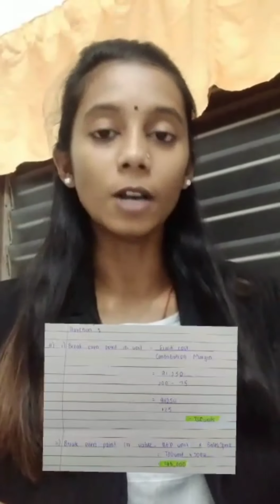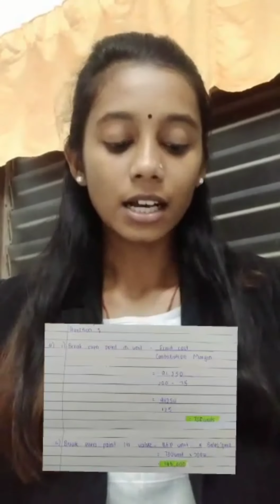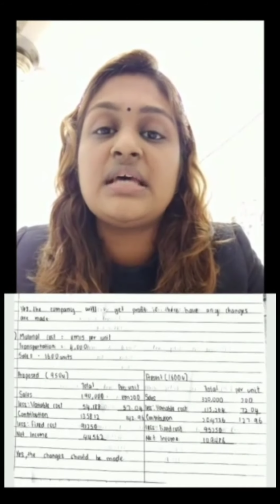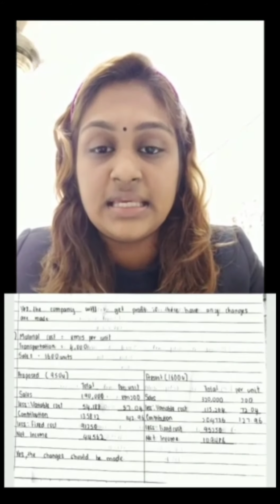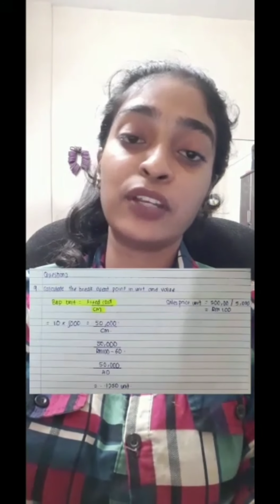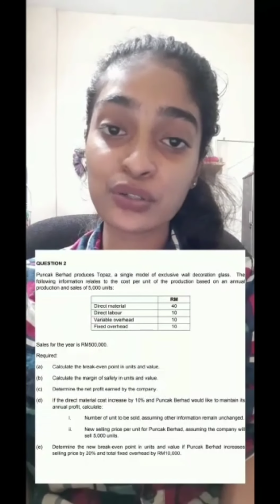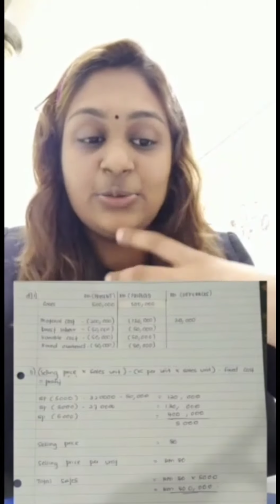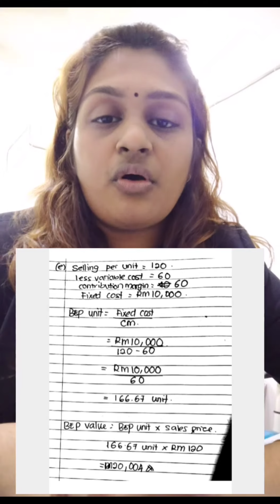Mini project of managerial and cost accounting .